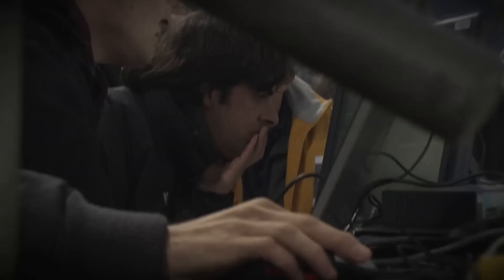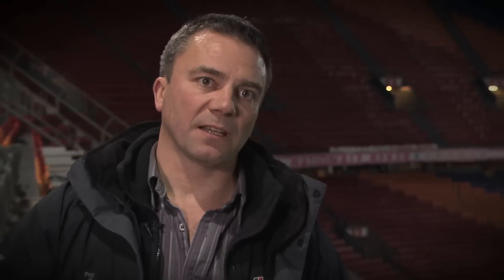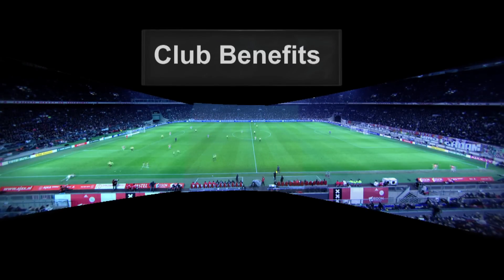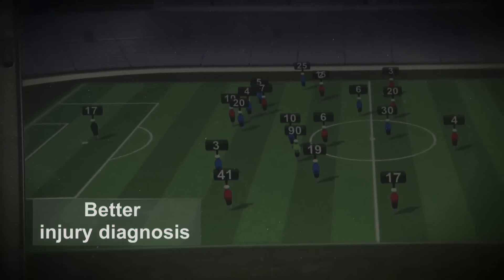Sony Picture Stitch enhanced by STATS' SportVU Player Tracking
Together, Sony and STATS are taking live production creativity to a new level while increasing audience engagement and creating new revenue streams for broadcasters. It's simple, accurate and fast!